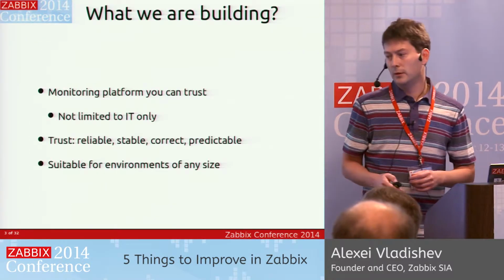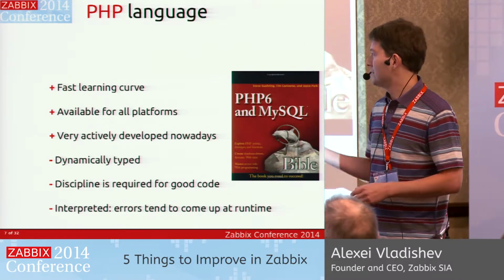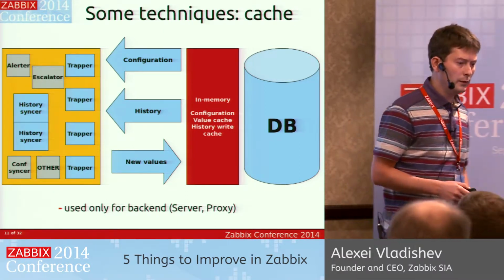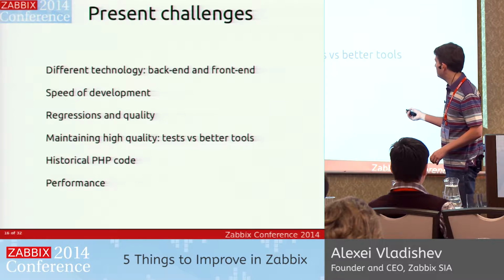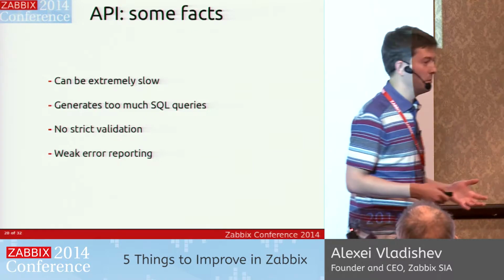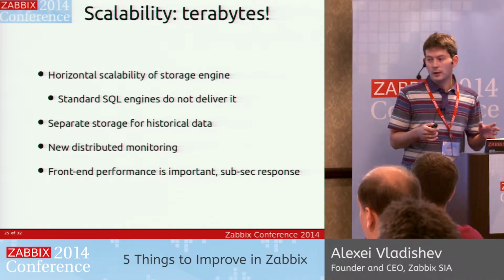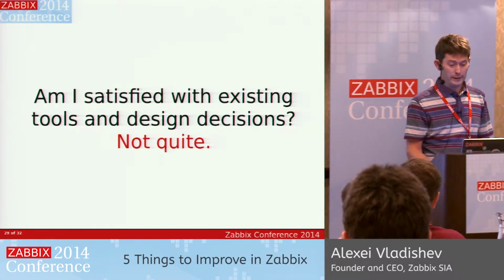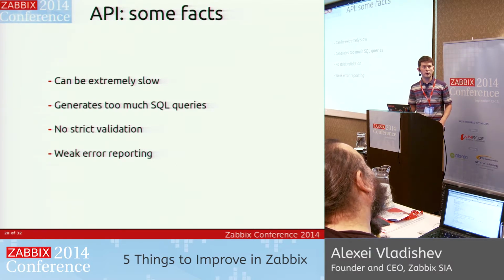Zabbix Conference 2014 - Alexei Vladishev | 5 Things to Improve in Zabbix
Zabbix is a great monitoring platform, however, there are some visible drawbacks as well. We may bring Zabbix to a new level of functionality, usability and scalability provided we fix a number of the most annoying issues. That's what my talk is about.